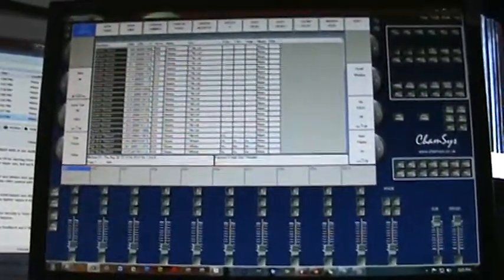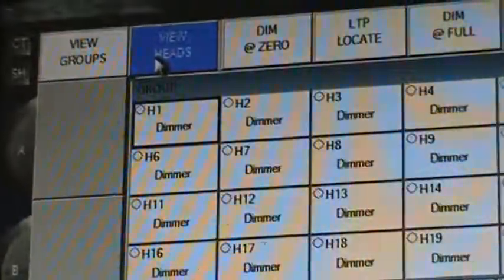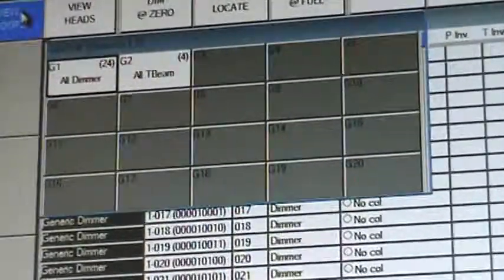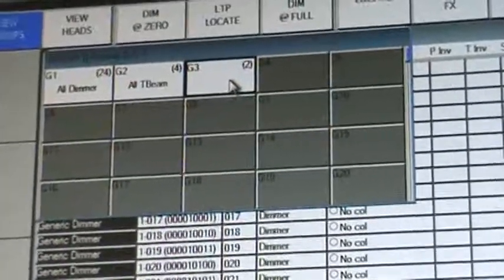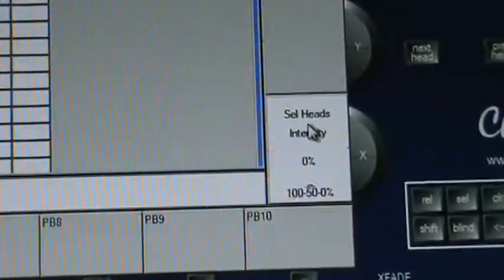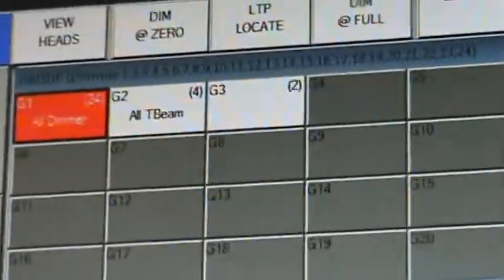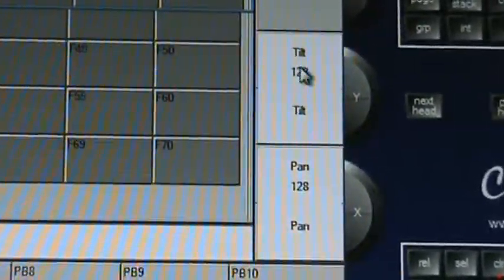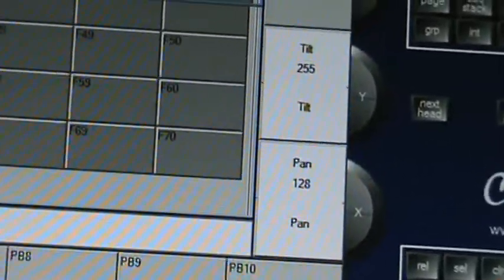Chamsys MagicQ Part 2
Chamsys MagicQ tutorial, Part 2